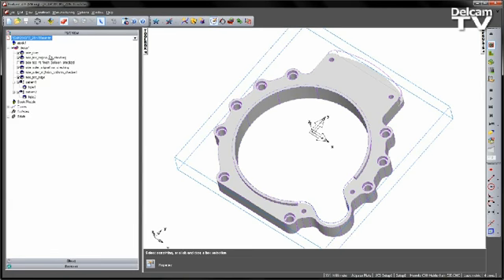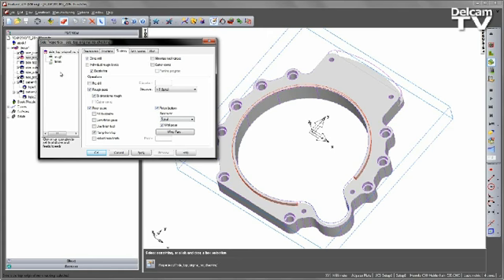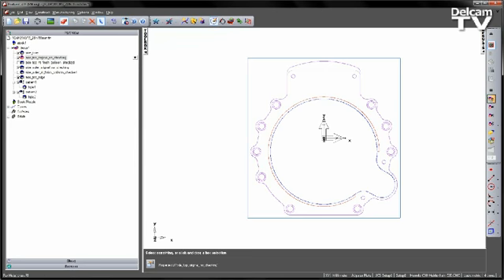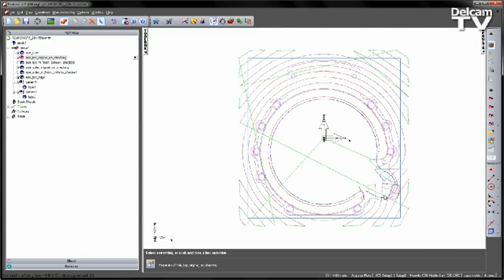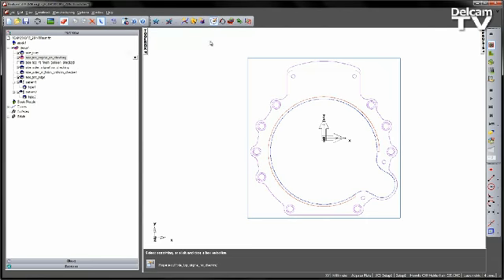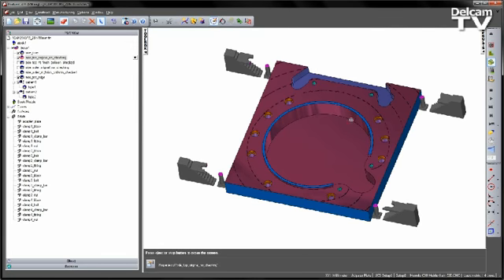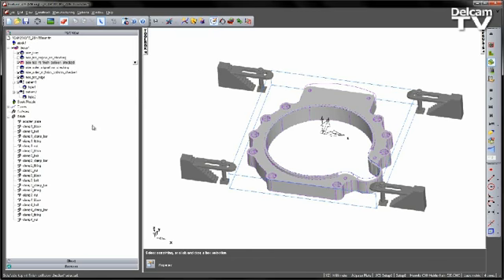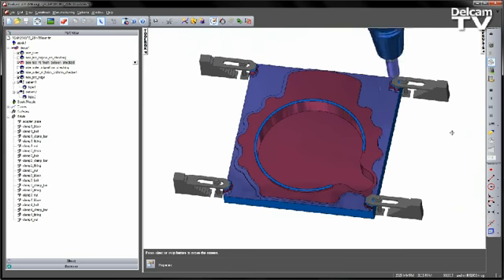Delcam FeatureCAM 2013 R3 - 2D加工優化